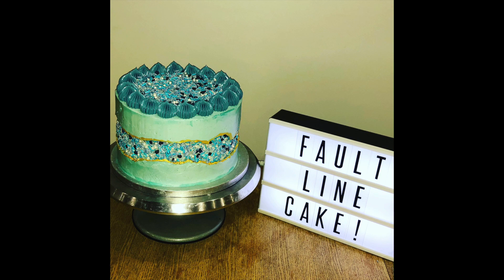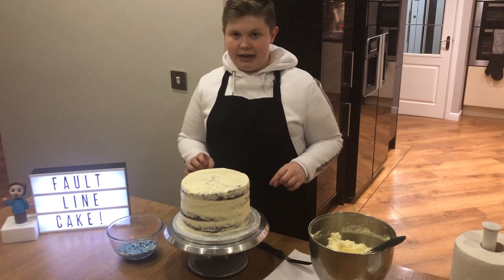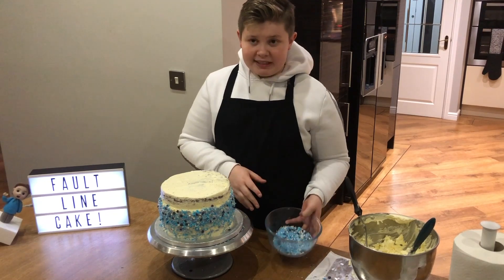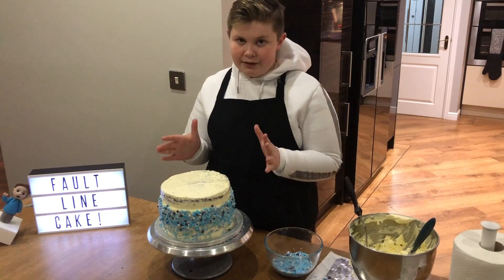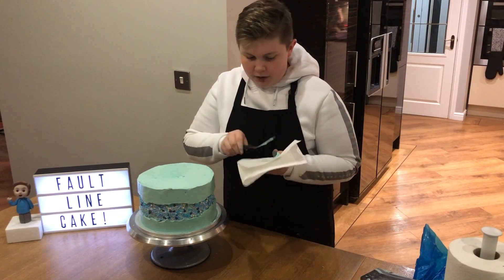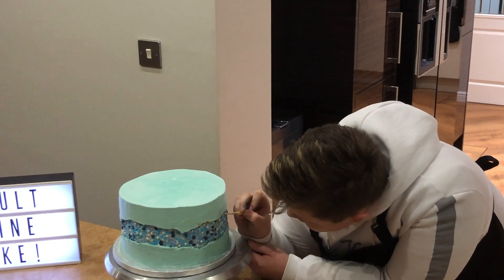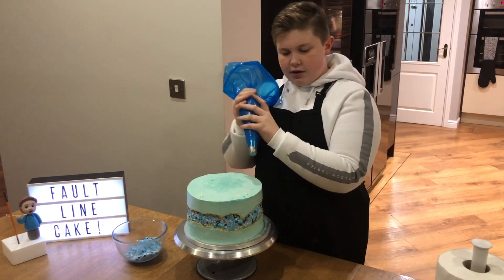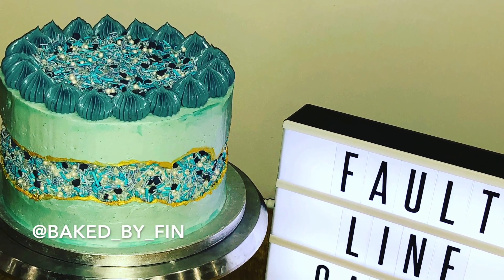Fault Line Cake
how to make a fault line cake with sprinkles and using my amazing chocolate cake recipe !!!